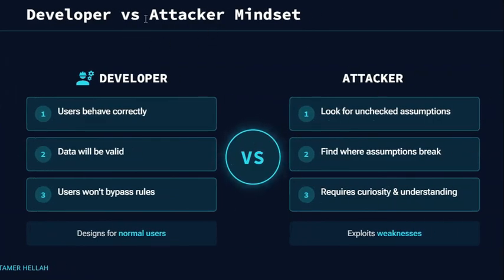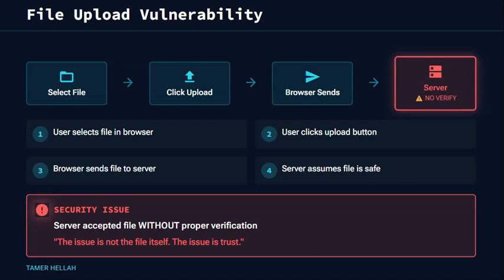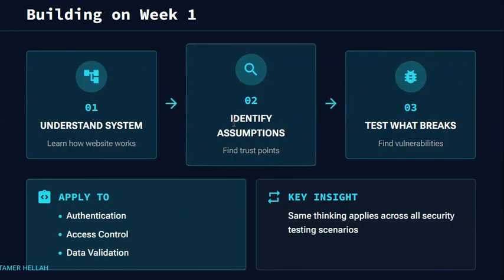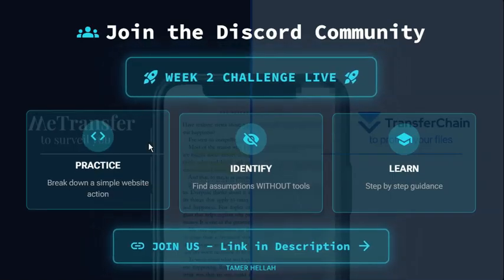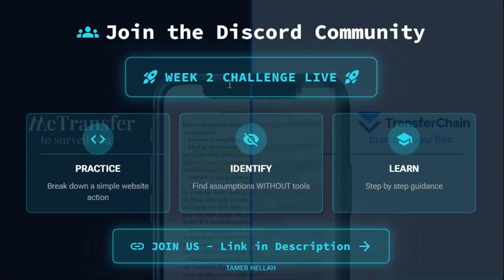How Websites Actually Work (Security Fundamentals)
In this lesson, I explain how websites work behind the scenes using the request → server → response cycle, and why this matters for cybersecurity.

We keep it clear, practical, and focused on ethical, legal learning.